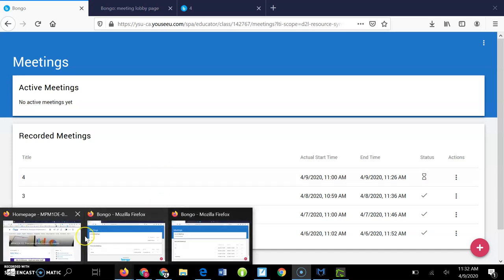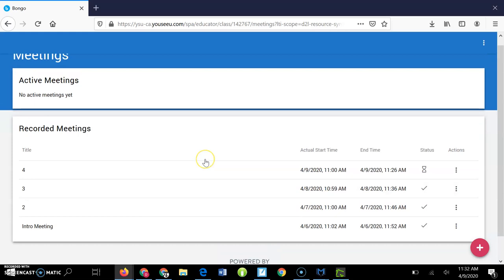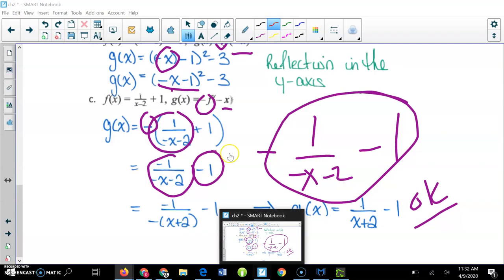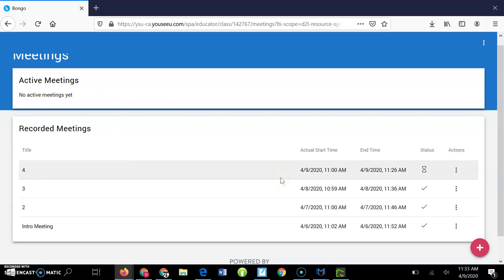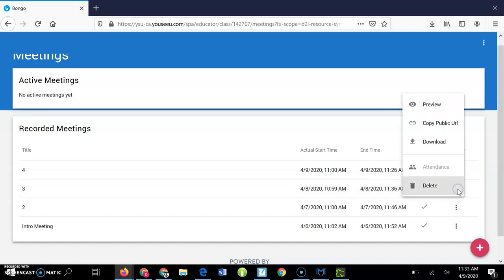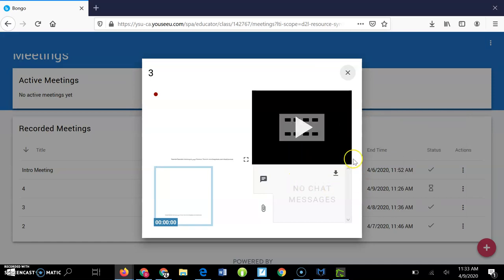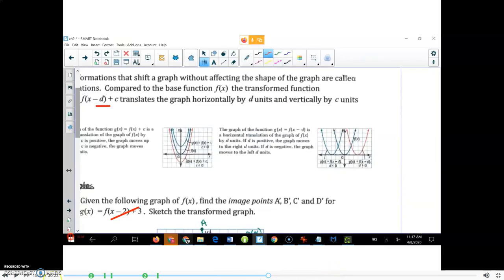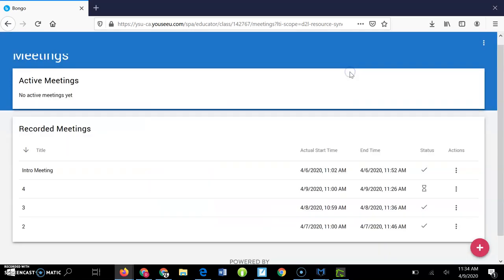Brightspace Meeting Videos